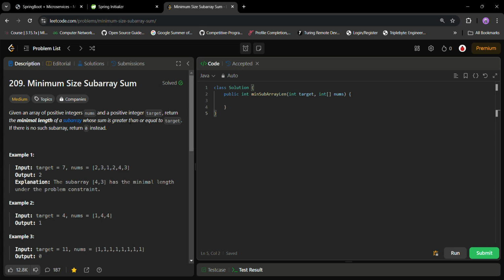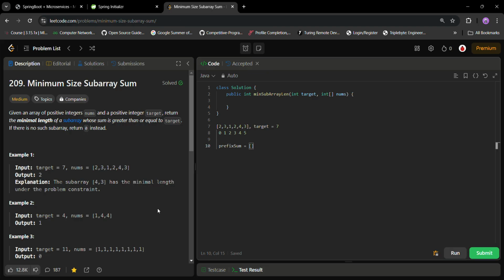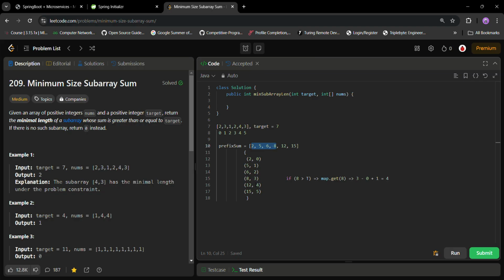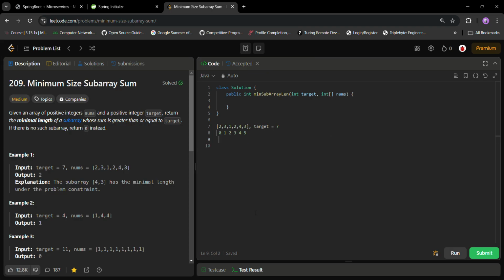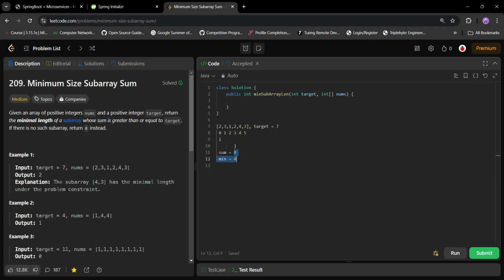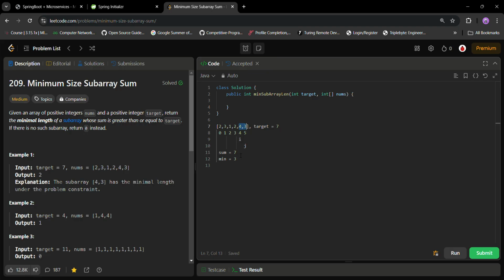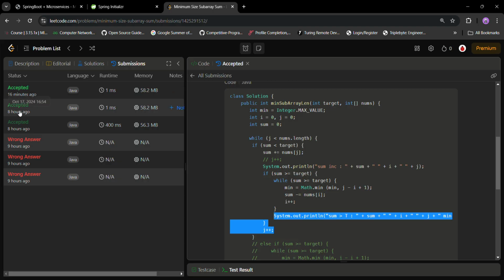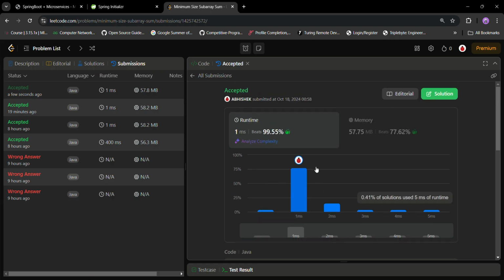Minimum Size Subarray Sum LEETCODE